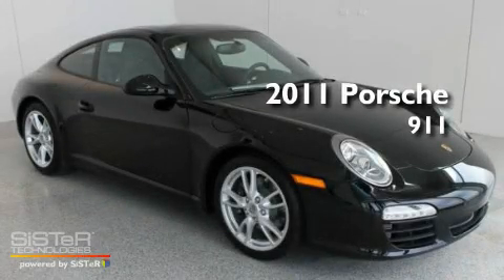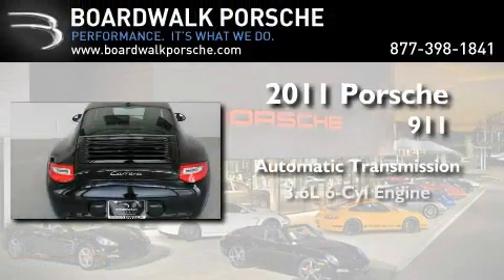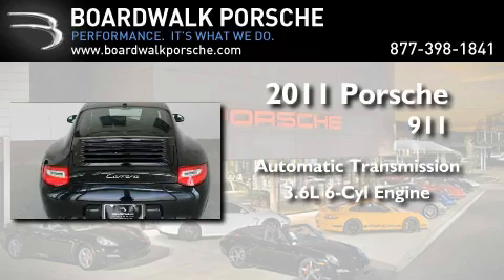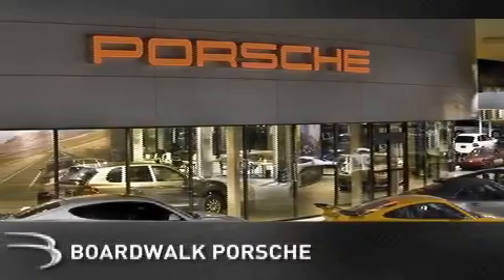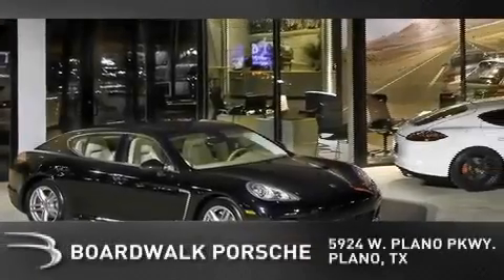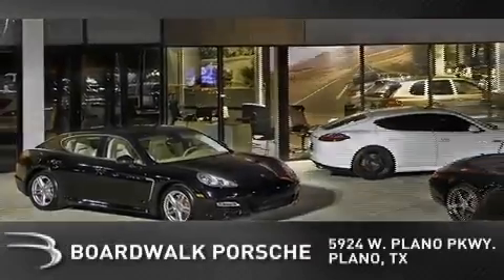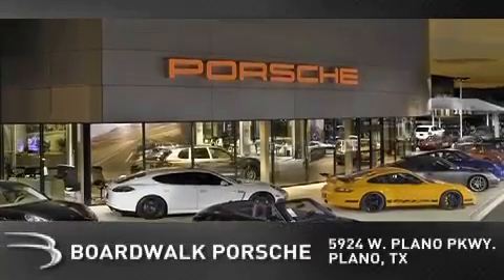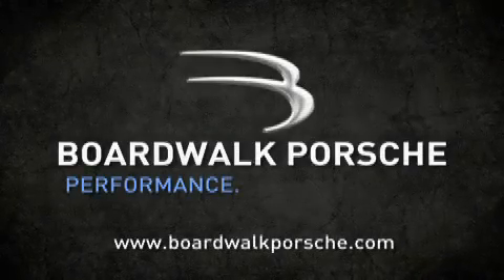2011 Porsche 911 Plano TX 75093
Year : 2011

 Make : Porsche

 Model : 911

 Engine : Gas Flat 6-cyl 3.6L/219

 Trans . : Automatic

 Exterior : Black

 Miles : 7

 Interior : Black

 Stock : BS706413

 Boardwalk Porsche

 5924 West Plano Pkwy

 2011 Porsche 911 Plano TX